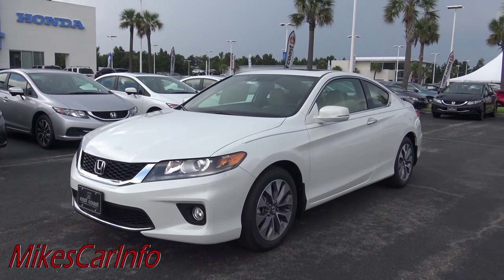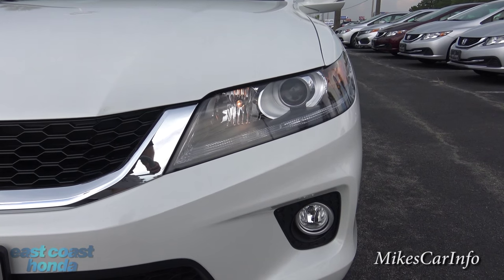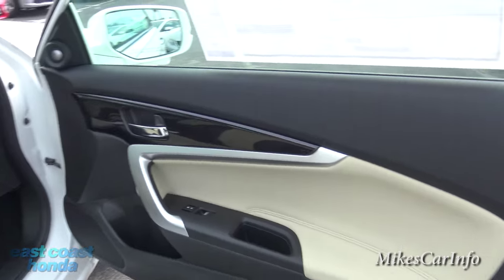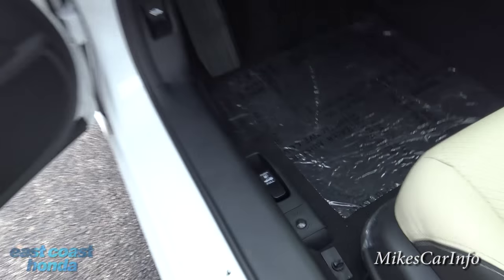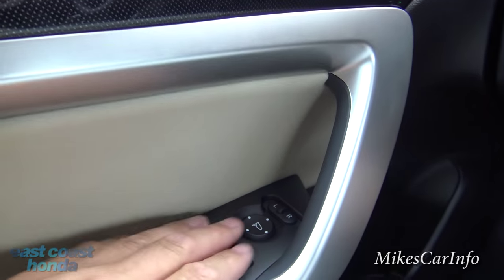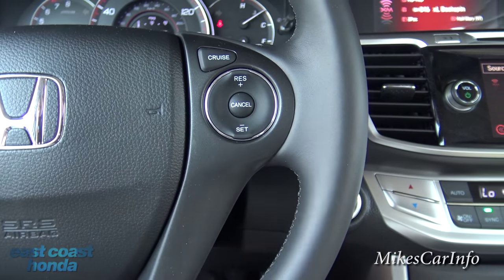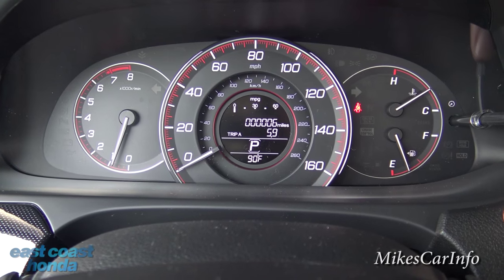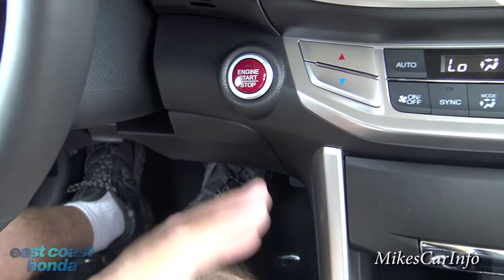👉 2015 Honda Accord Coupe EX-L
Special thanks to East Coast Honda for allowing me to show you this car!

I do not work for East Coast Honda however I do have a friend there... His name is John Vincent. Please email him if you are in the market for a vehicle and want the easiest buying experience ever. John can have your car delivered to your house anywhere in the USA!

Year: 2015
Make: Honda
Model: Accord
Trim: EX-L
Bodystyle: Coupe
Doors: 2 door
Engine: 2.4L I-4 cyl
Transmission: continuously variable automatic
Drive Line: Front-wheel Drive
Fuel Type: Regular Unleaded
Exterior Color: White Orchid Pearl
Interior Color: Beige
VIN: 1HGCT1B82FA011745
Model Code: CT1B8FJNW
Stock #: 51422